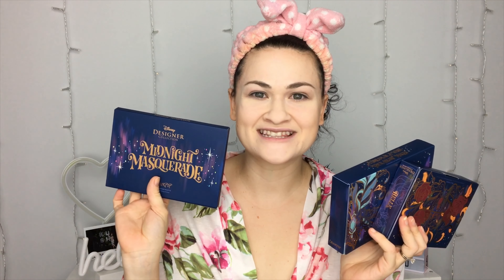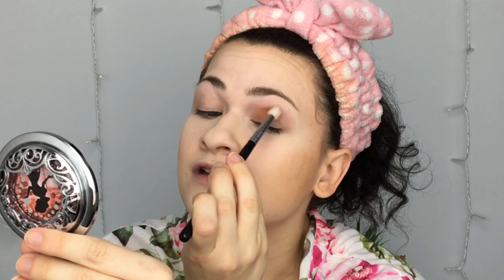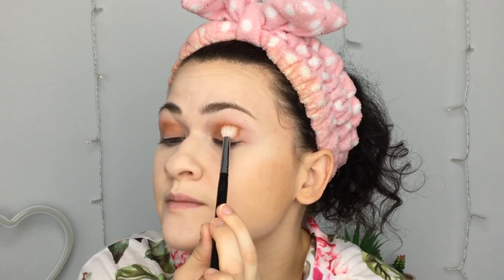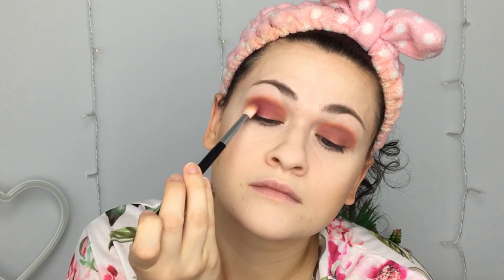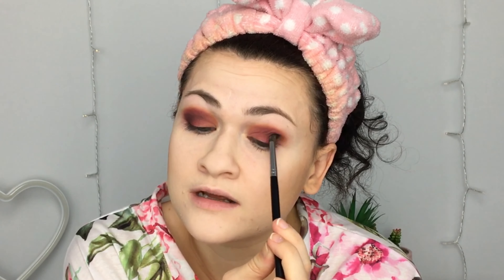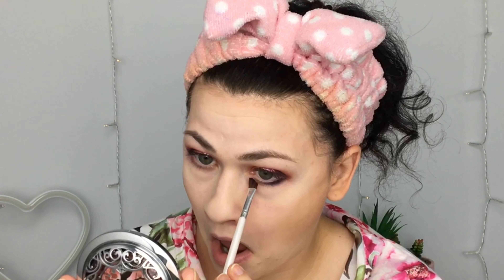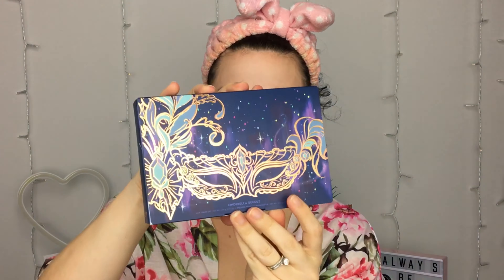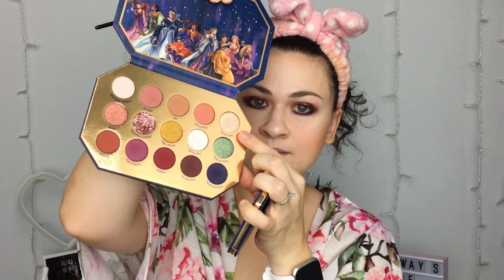COLOURPOP X DISNEY MIDNIGHT MASQUERADE COLLECTION | New Disney makeup!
Hey everyone!  Today I’m trying out the new Colourpop x Disney Midnight Masquerade Collection!

All opinions expressed are mine.  All products mentioned were purchased by me unless otherwise specified.